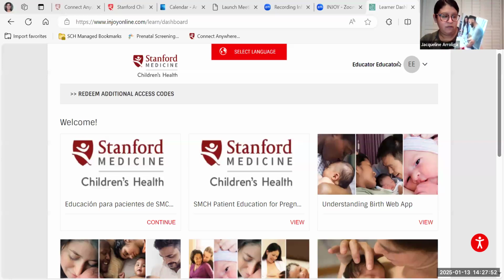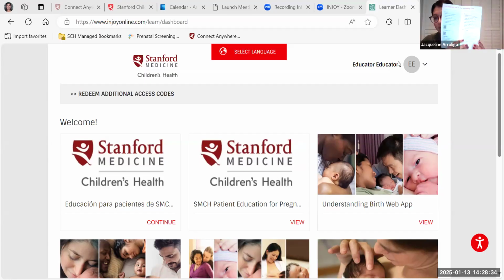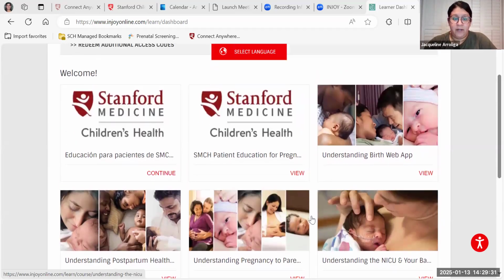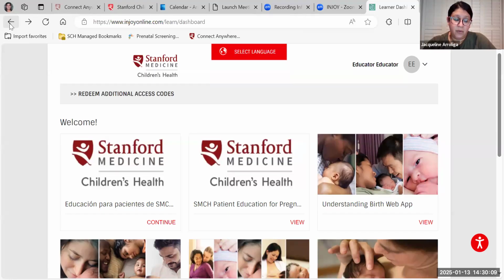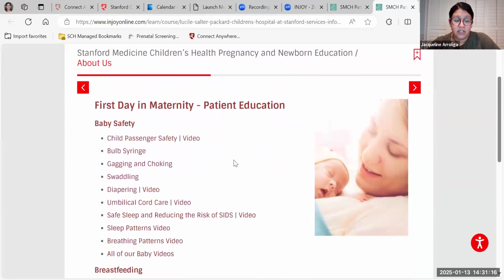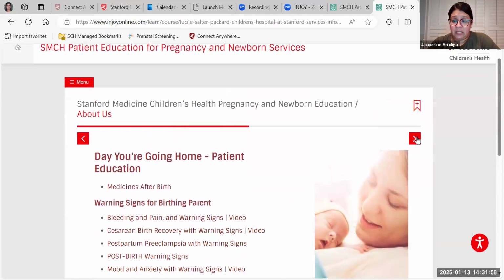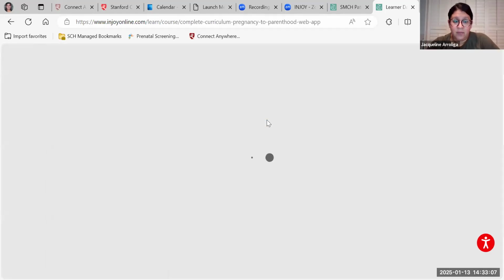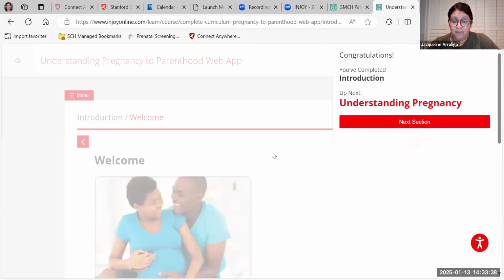Navigating Injoy, the Maternity Patient Education Platform | LPCH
How to access Injoy, how to utilize the "Going Home from Maternity" discharge checklist brochure, and how to register your patients for Injoy.